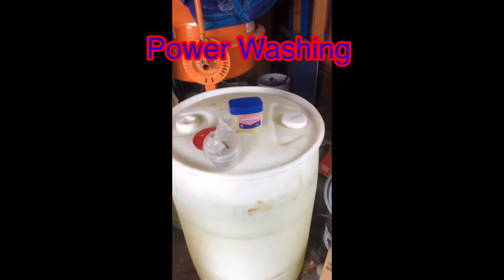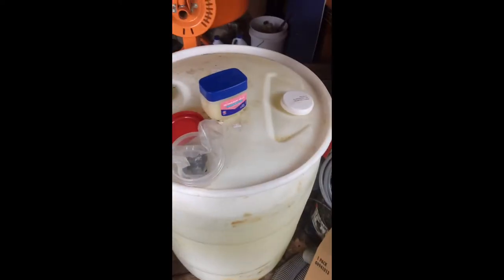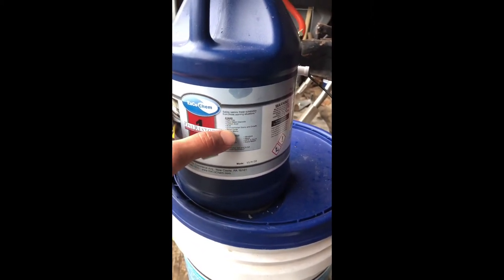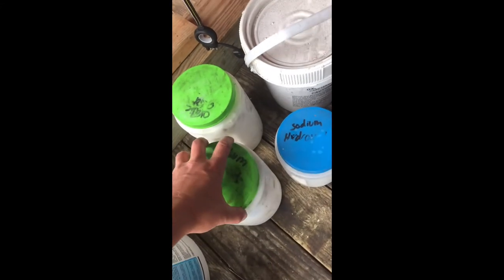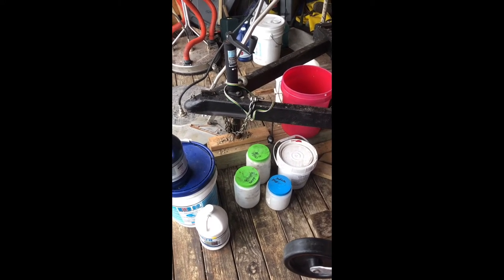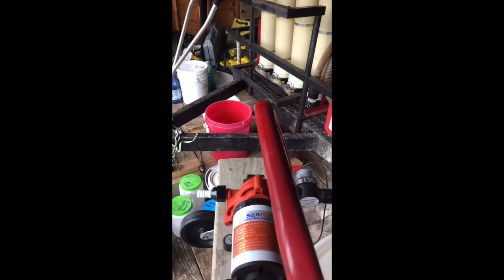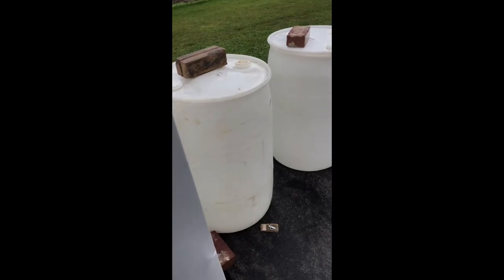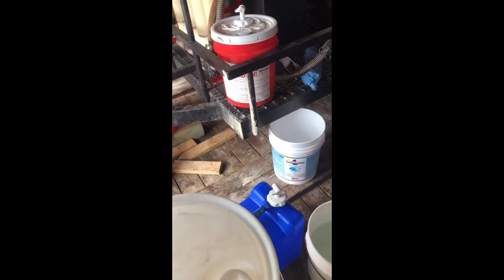Power washing must haves.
Stuff I always have on my truck besides tools, and washers.